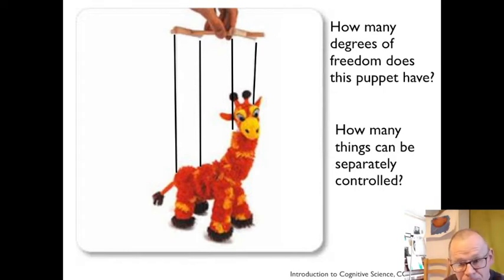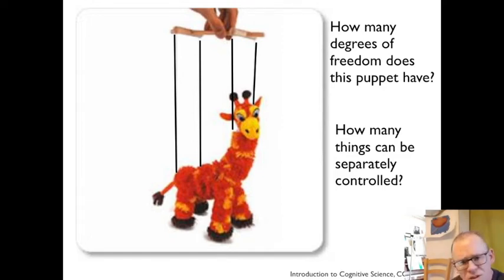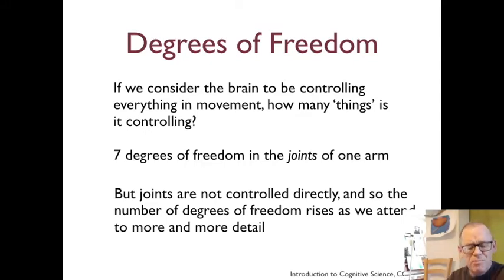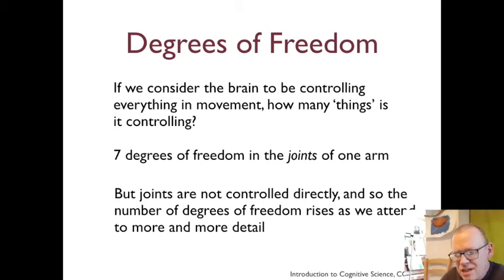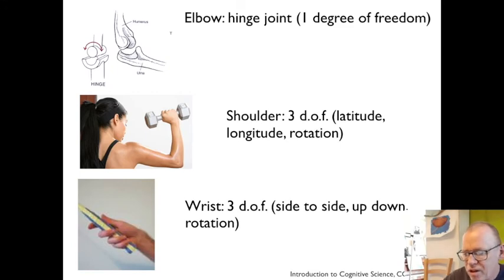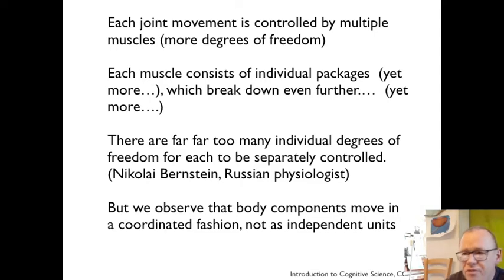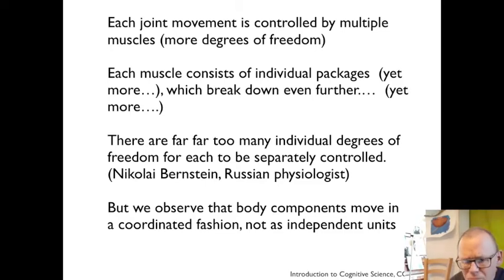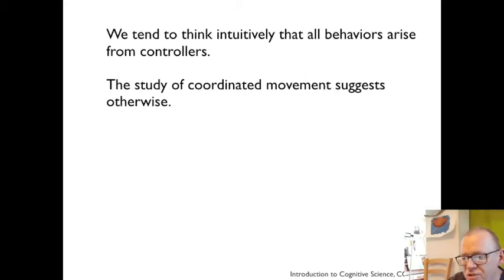Introduction to Cognitive Science, Topic: Movement, video 2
We meet the degrees of freedom problem, that assures us that the brain is not acting like a puppeteer in the generation of coordinated movement. We meet Rolf Pfeifer, a roboticist, who shows us that behaviours are not just a function of a controller, but involve bodies and environments as well.